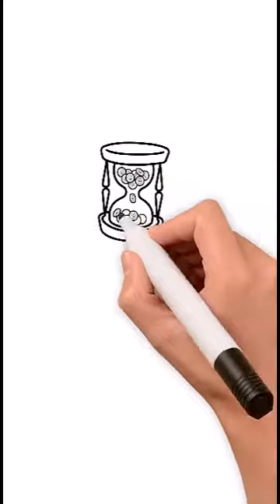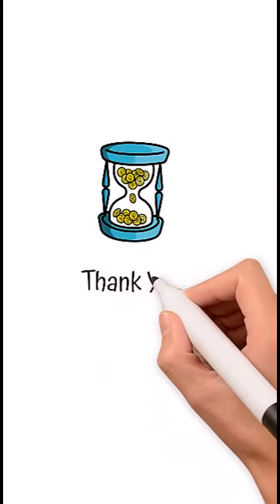PLM Maintenance and Disposal shorts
In Product Lifecycle management, Maintenance and Disposal are important stages
In Maintenance stage, product is given with the required support to make sure product is up and running
In Disposal Stage, framework is give to make sure product is reach to it end of lifecycle in a right way
Major players in Market do include these stages in the PLM process,

Use comments to add your scenarios related to Maintenance and Disposal , that you or your organization is facing, we will try to cover it in our videos